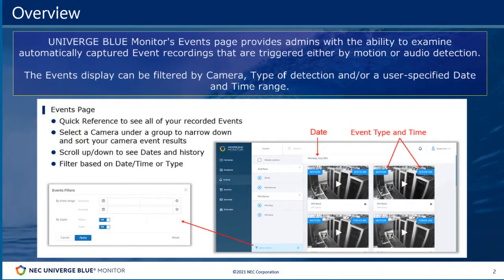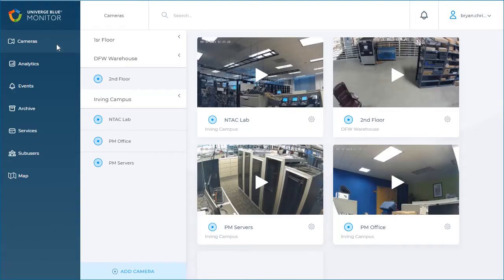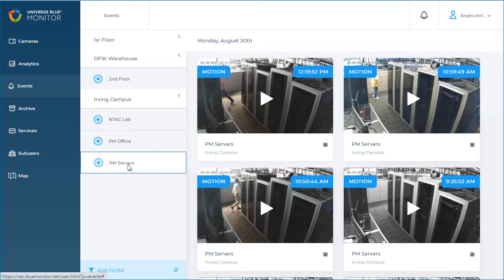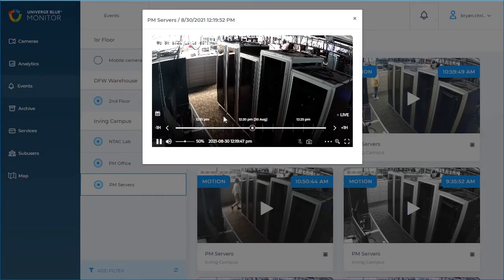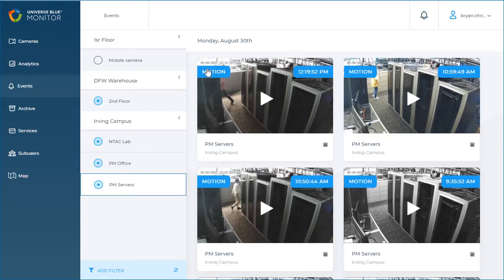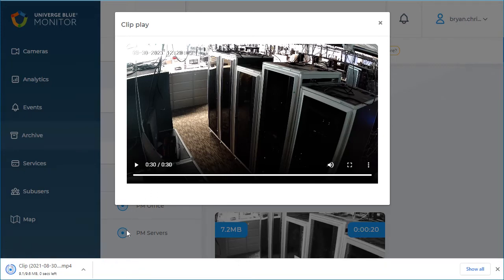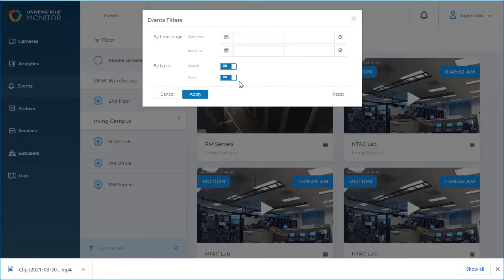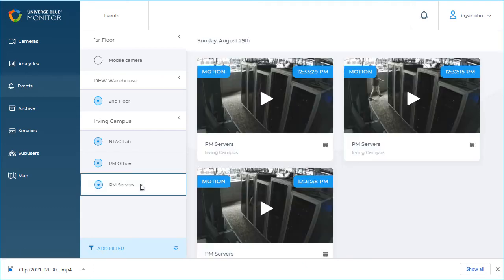Events and Alerts